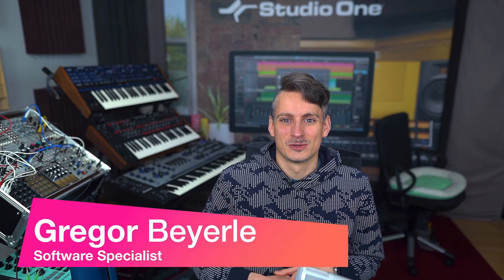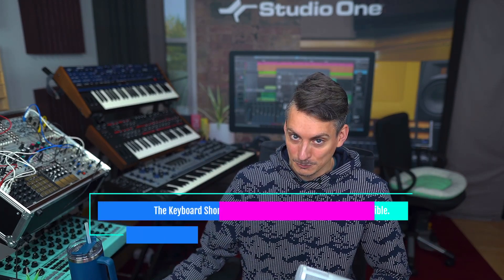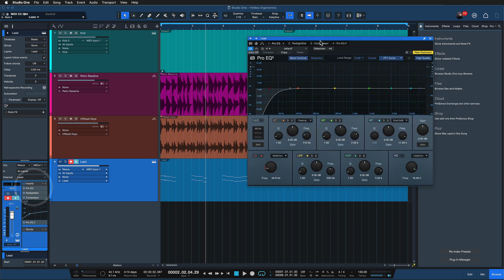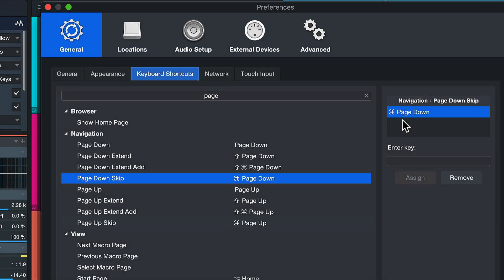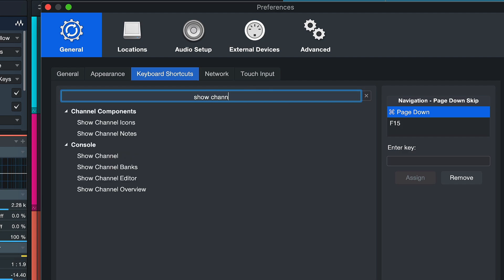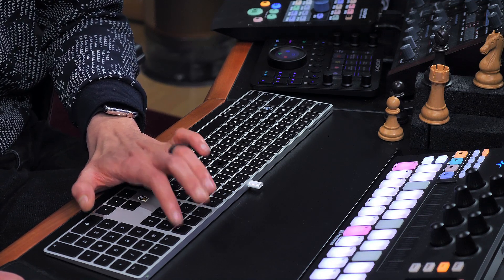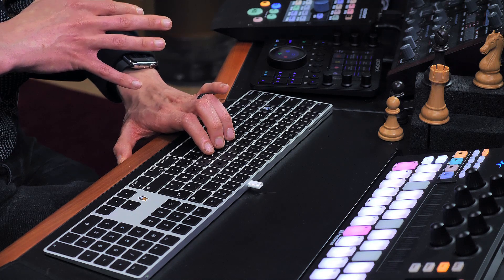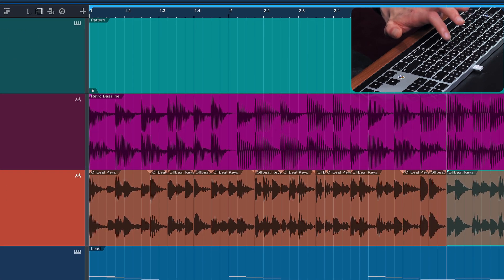Hotkey Ergonomics: The Secret to Lightning-Fast Audio Editing | PreSonus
Ergonomic keyboard shortcuts are an absolute game-changer for your editing workflow. When configured comfortably, keyboard shortcuts can drastically improve your efficiency, allowing you to navigate more quickly, and focus more on creating.

In this tutorial, PreSonus product specialist Gregor Beyerle demonstrates how to customize keyboard shortcuts to fit your needs and improve your Studio One workflow.